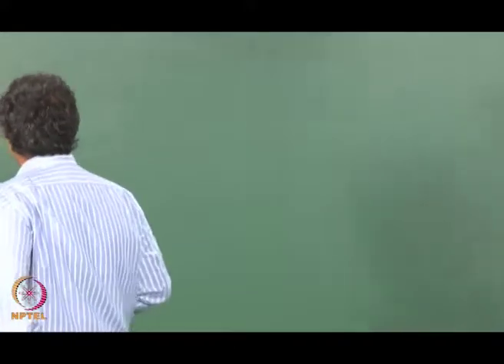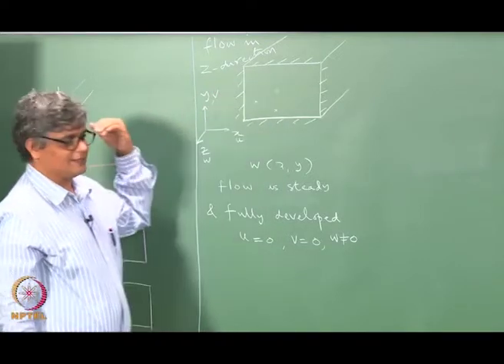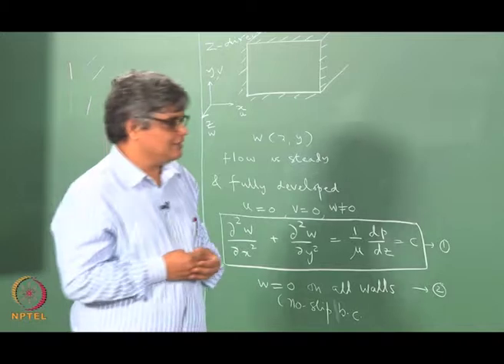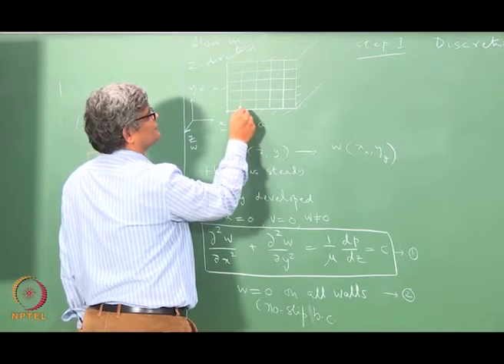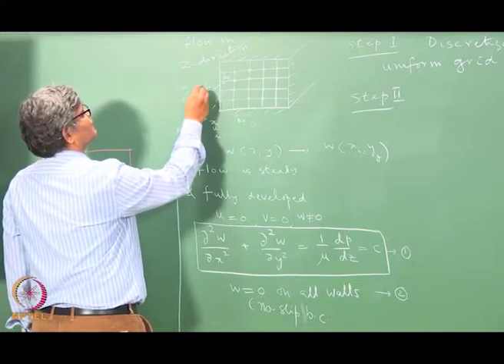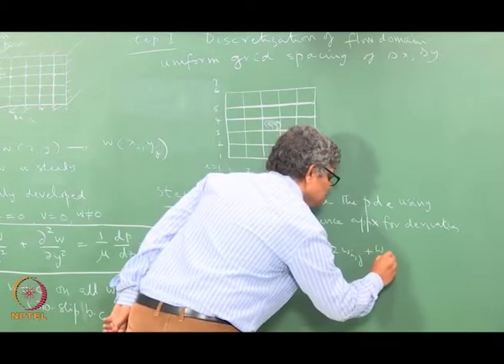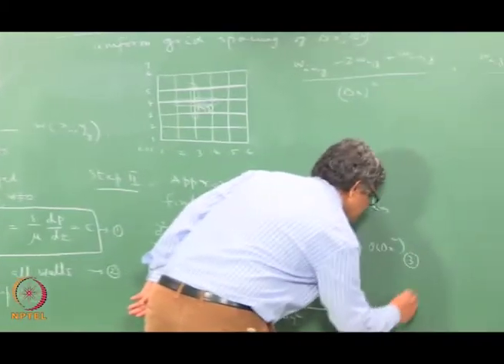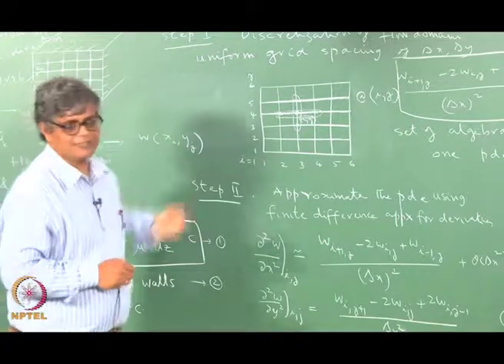Flow in a rectangular duct: Problem formulation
Subject :Chemical Engineering
Course  :Cmputational Fluid Dynamics